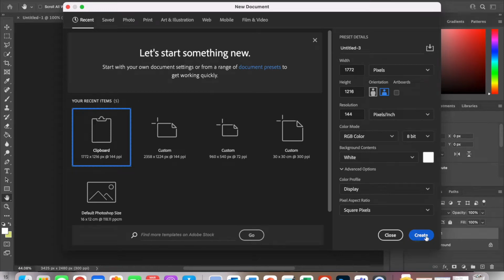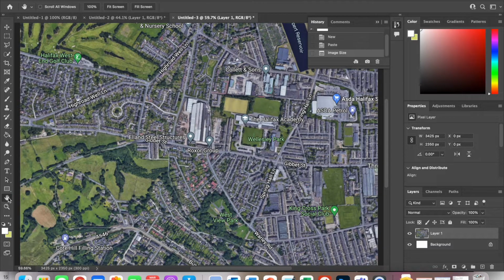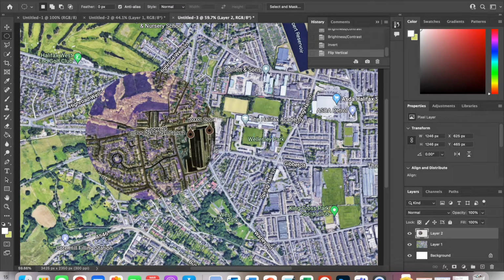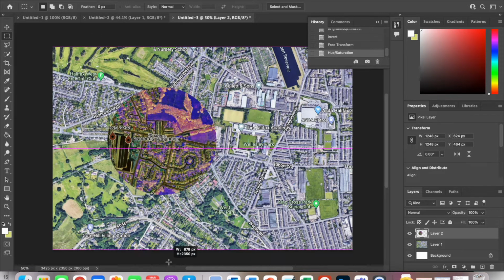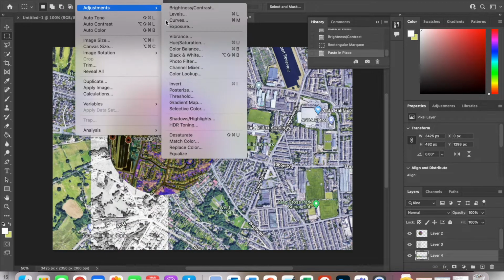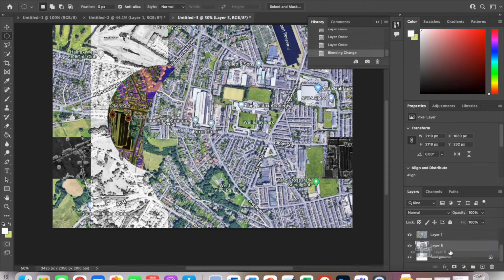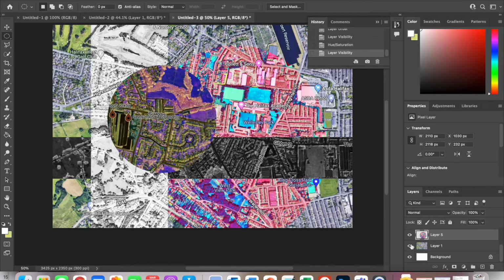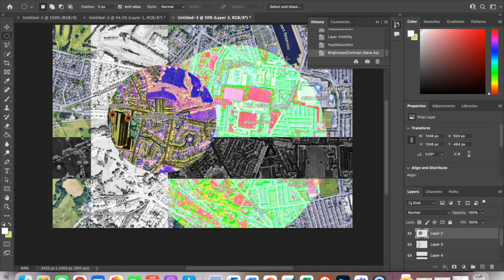Photoshop Map Edits - Part 2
Learn how to edit maps in Photoshop to create abstract compositions. This work is inspired by the work of Joni Smith